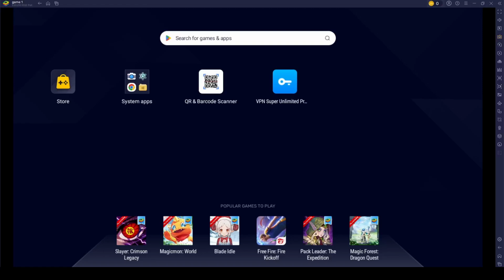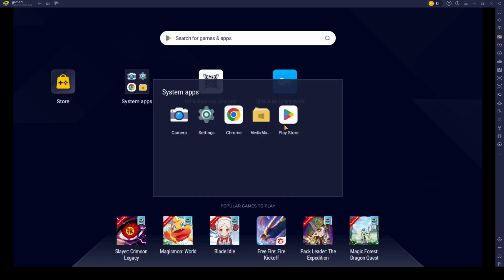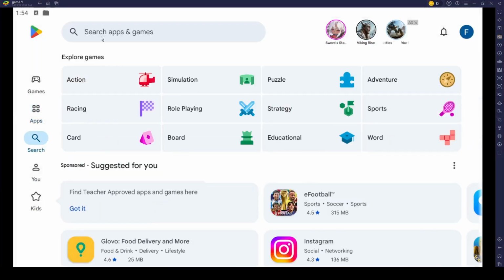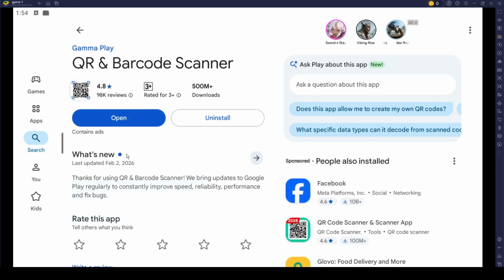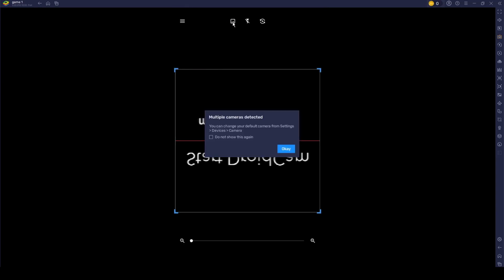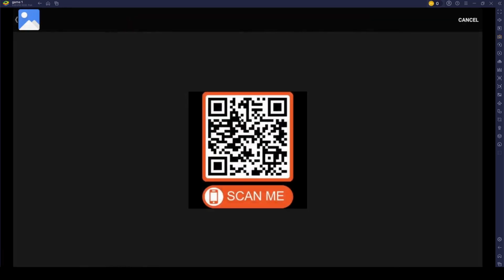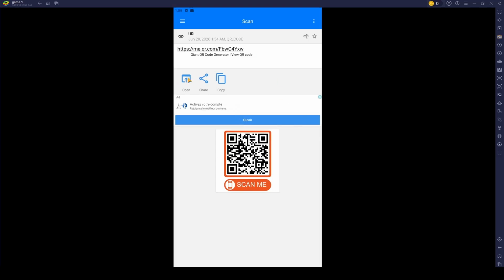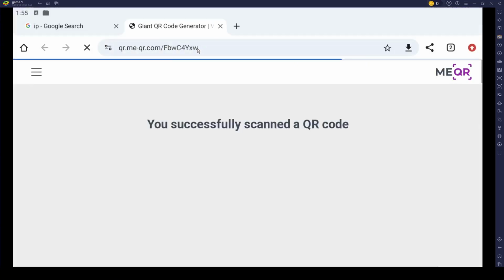How to Scan a QR Code on BlueStacks (2026) — Quick & Easy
Hey friends, in today's short video I'm going to show you exactly how to scan a QR code on BlueStacks using a saved image — no camera required.